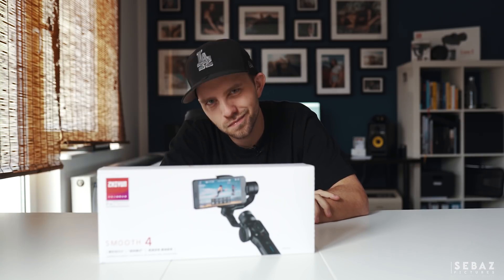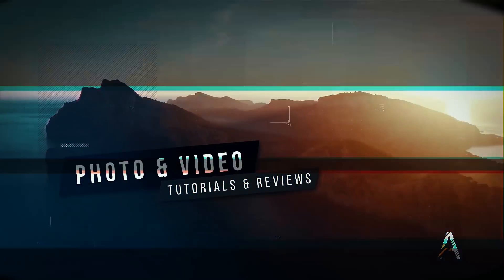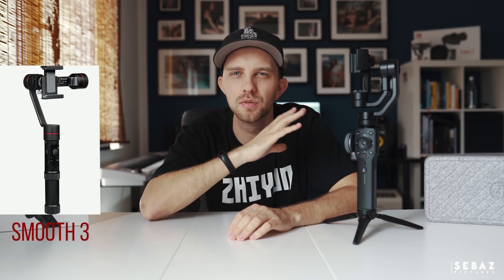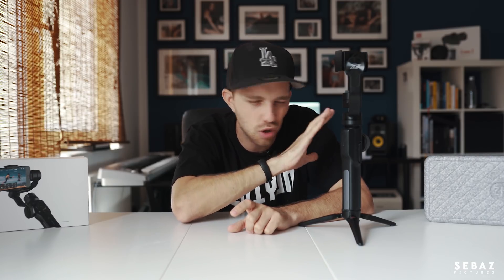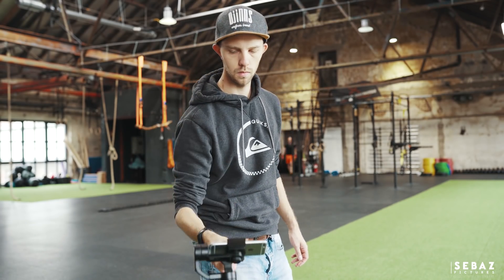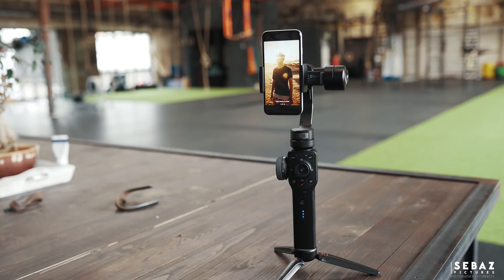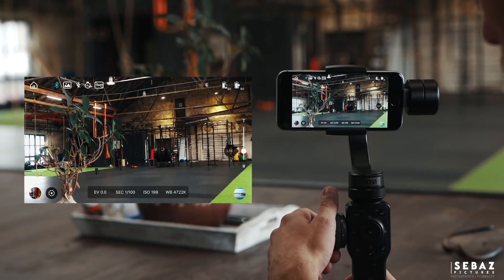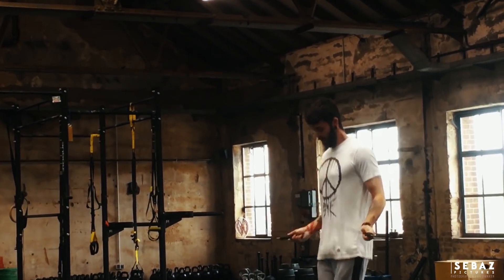Zhiyun Smooth 4 // unboxing // review with testfootage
This video was produced in cooperation with Zhiyun